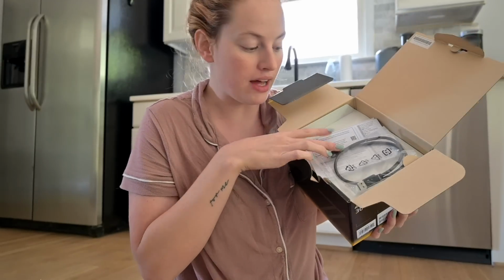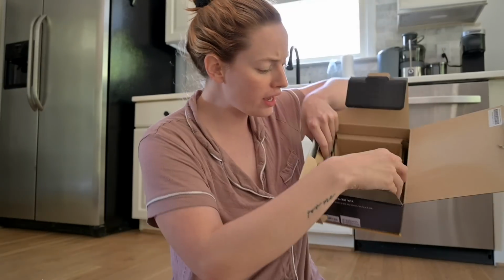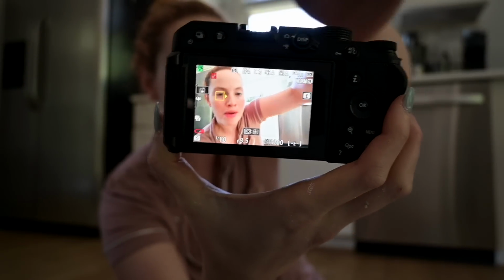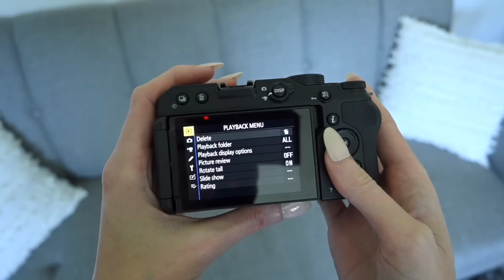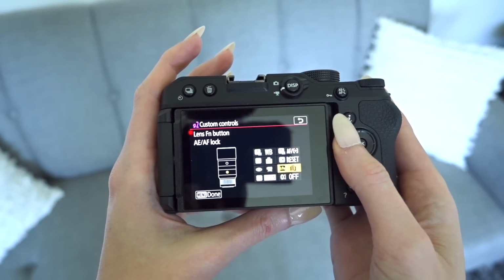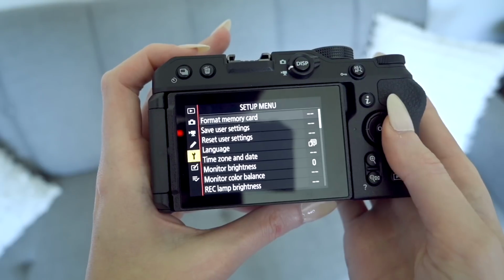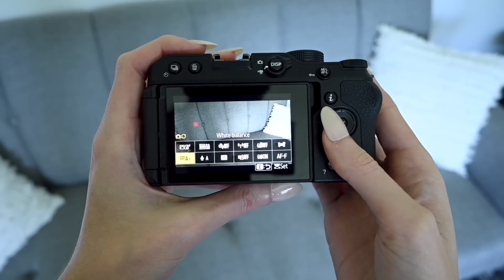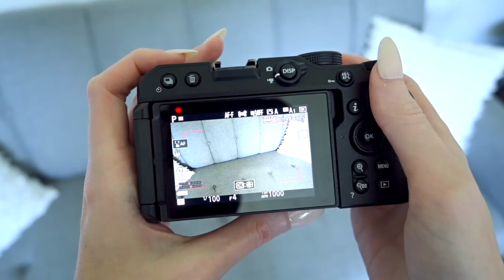unboxing the *new* Nikon Z 30 + sharing the settings I use to film my videos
okay, okay. since the Nikon Z 30 has been my main camera since it launched, I wanted to share a full unboxing and break down of the settings I use to film my YouTube videos!